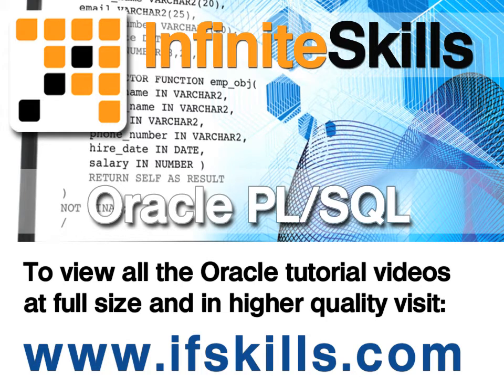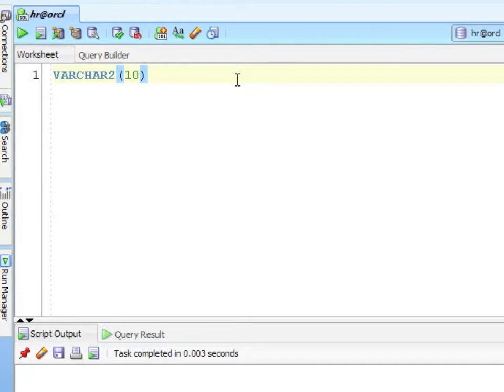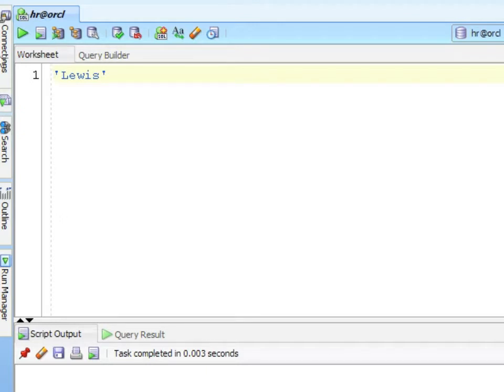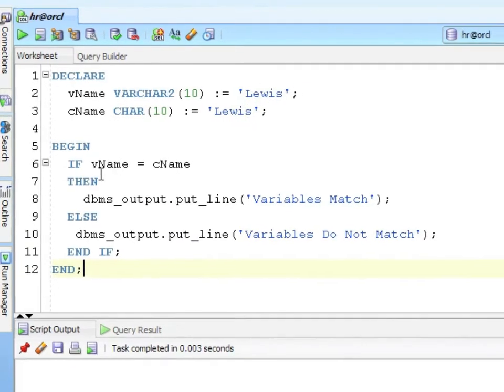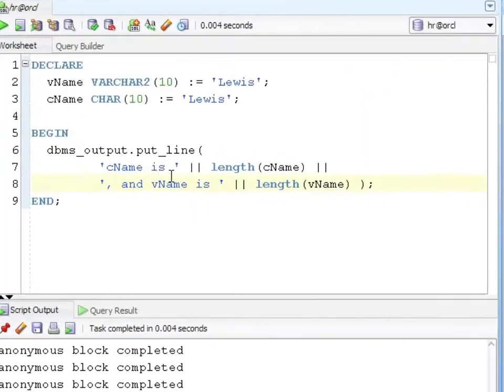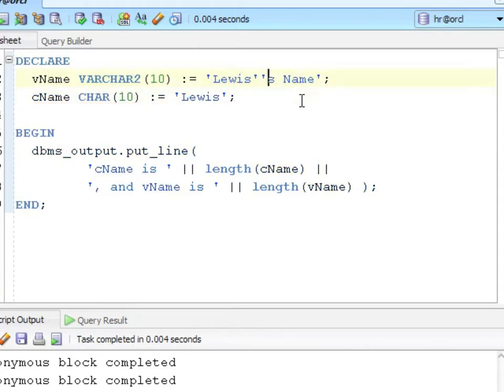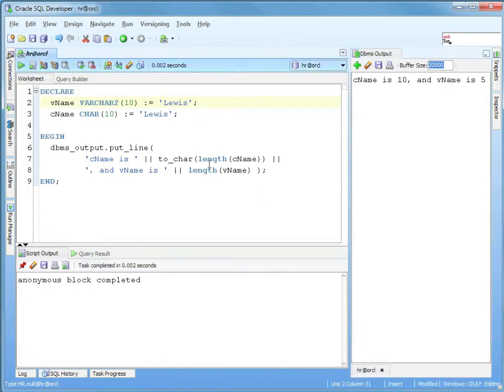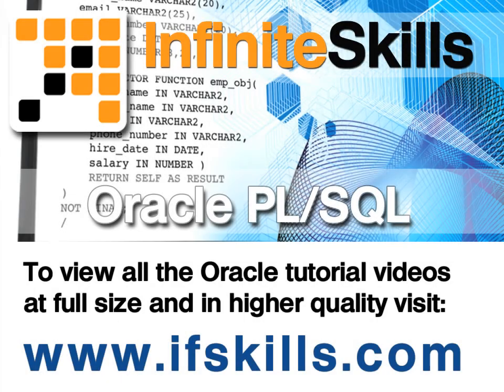Oracle PL/SQL Tutorial - Strings